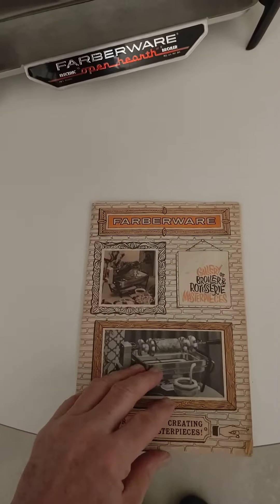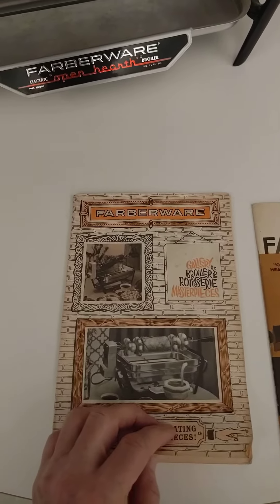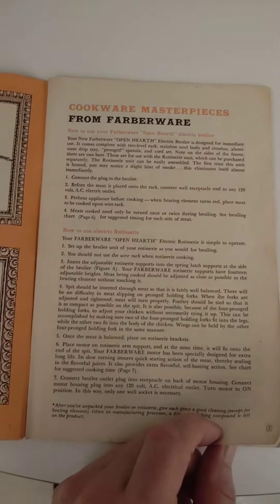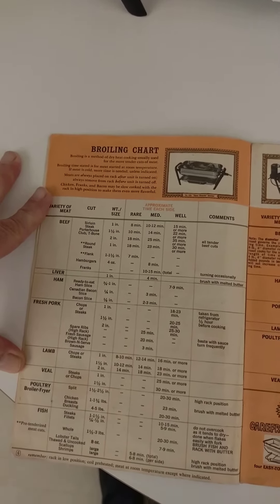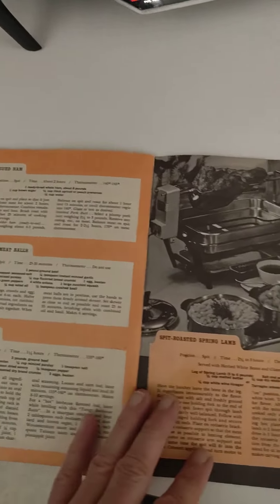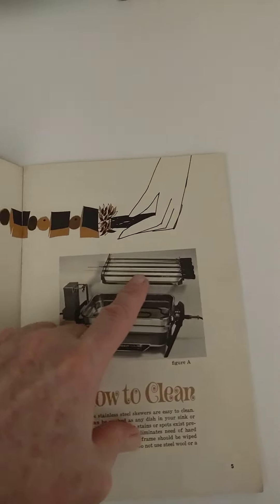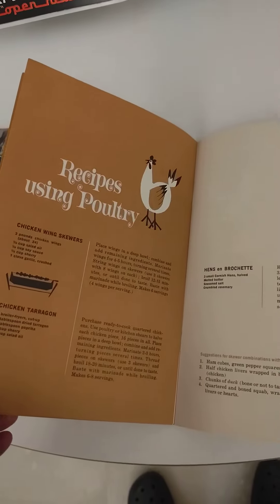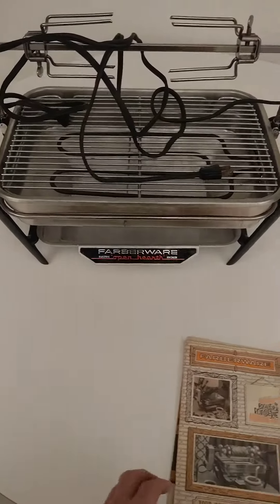Part 3 Instructions for Farberware Open Hearth Electric Broiler.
the purchaser will receive pictures of each page of the two manuals